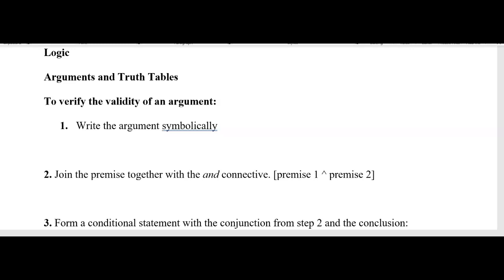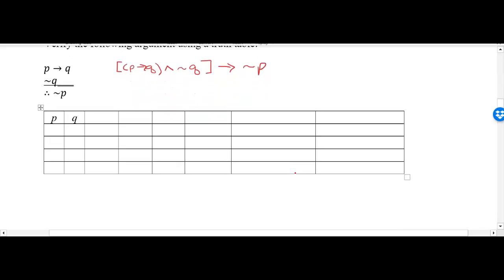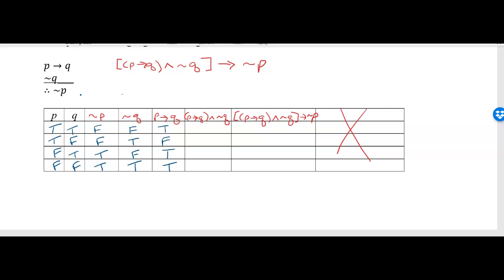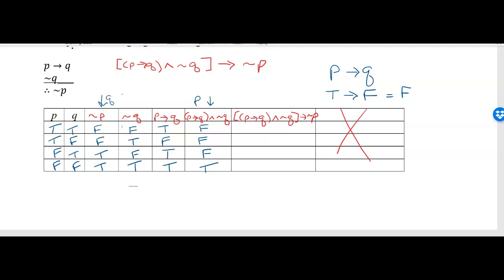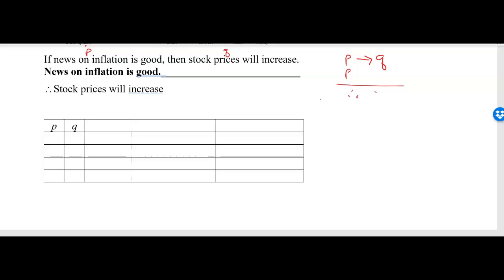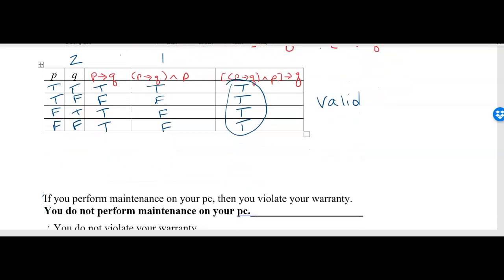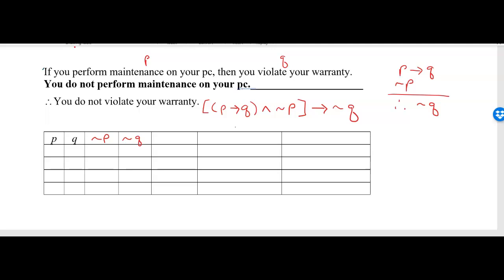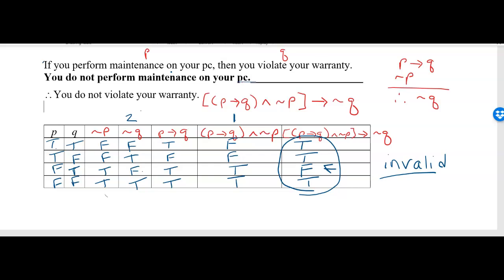Logic: Arguments and Truth Tables